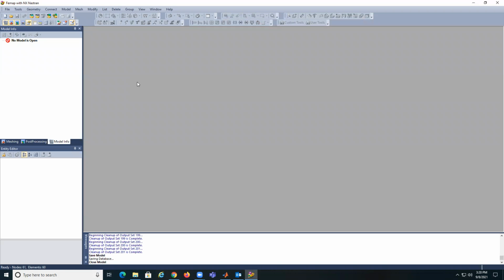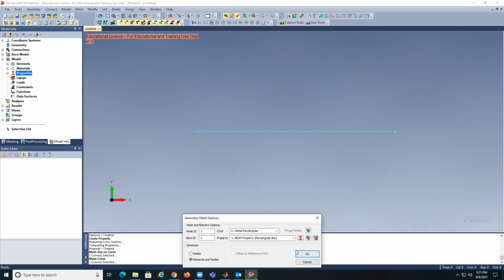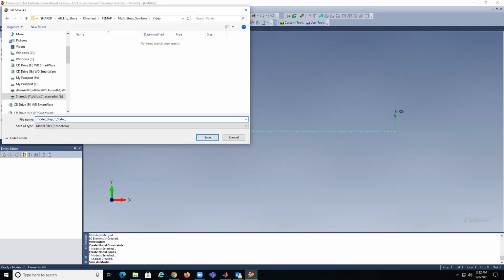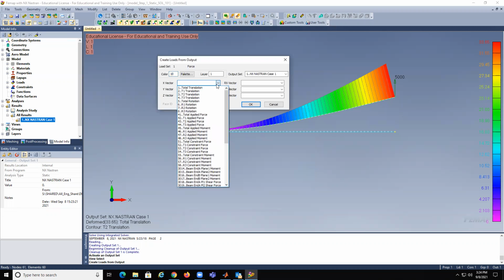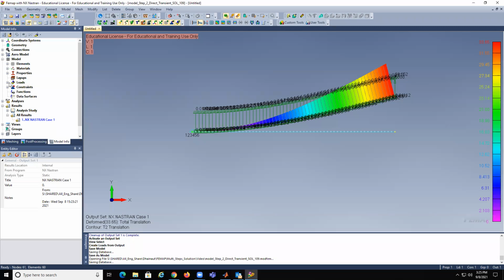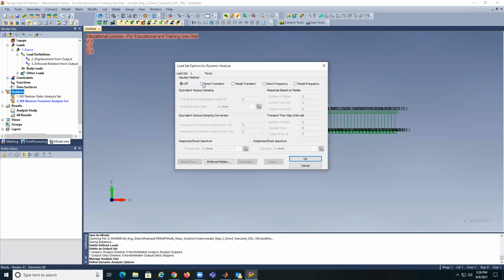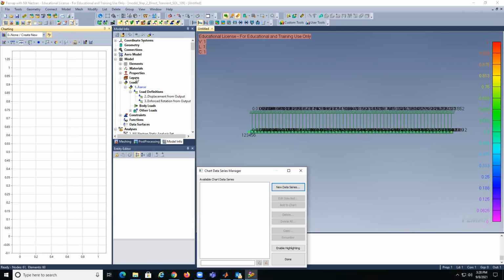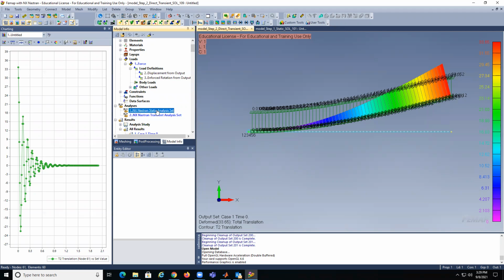FEMAP Multi Steps Mechanical Sol101 Sol109